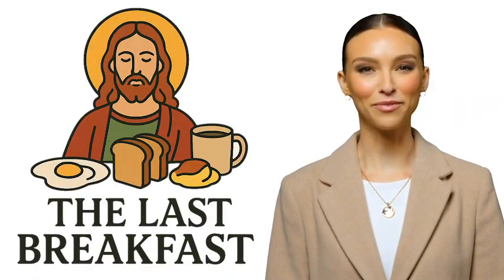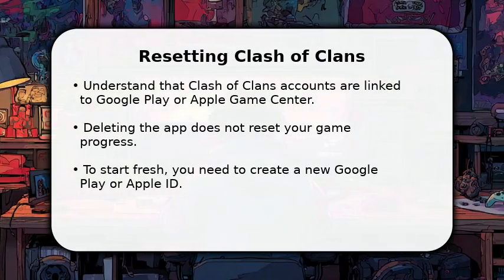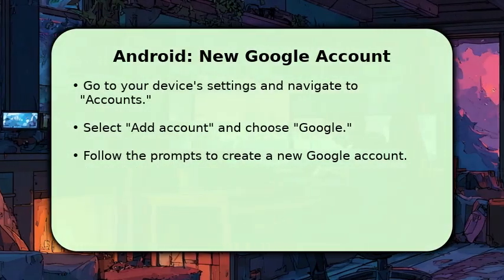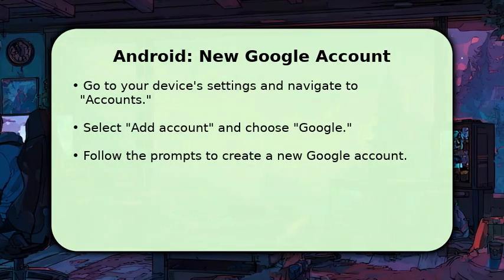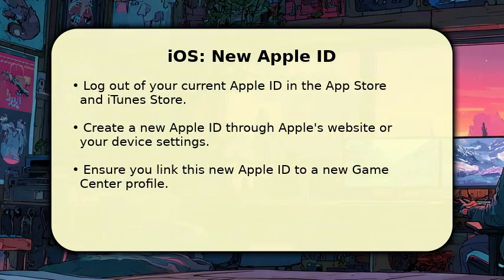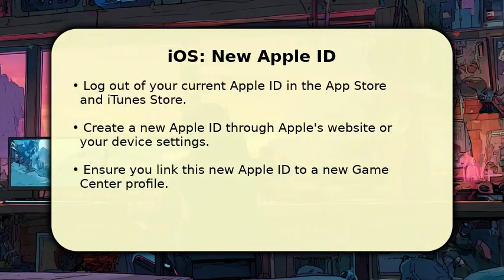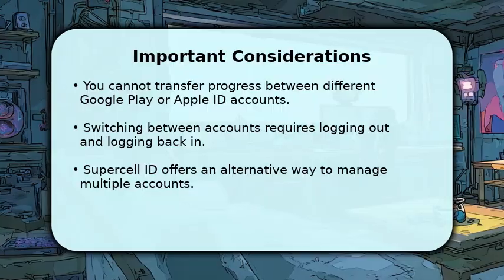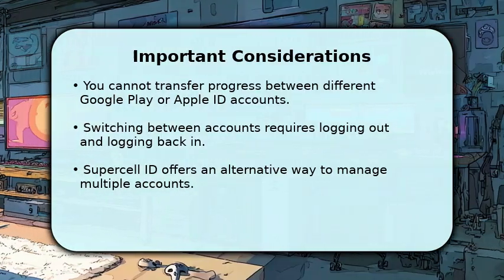How to Reset My Clash of Clans Account (Updated 2025)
▸ :^) Looking to start fresh in Clash of Clans? This video is your ultimate guide on how to reset your Clash of Clans account, providing a step-by-step walkthrough for players who want to begin their journey anew. Whether you're aiming to fix a previous mistake, enjoy the early game experience again, or simply want to unlink your current game progress, we've got you covered. Learn the exact methods to effectively clear your data and get a brand new Clash of Clans account. We'll show you how to navigate the settings, understand the implications of resetting, and ensure you successfully start fresh without any hassle. Don't worry if you're not tech-savvy; our instructions are easy to follow for everyone. Get ready to build your village from scratch and climb the ranks once more with a completely fresh start.